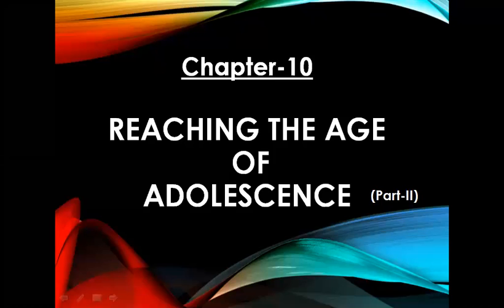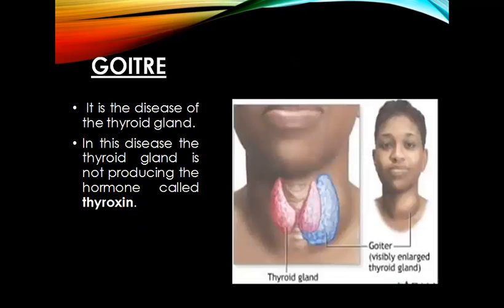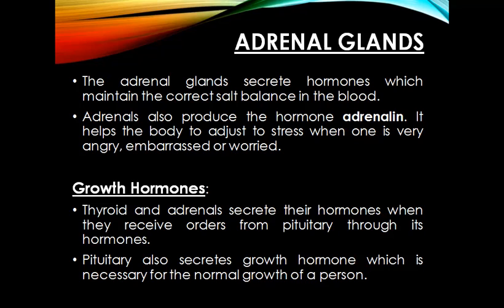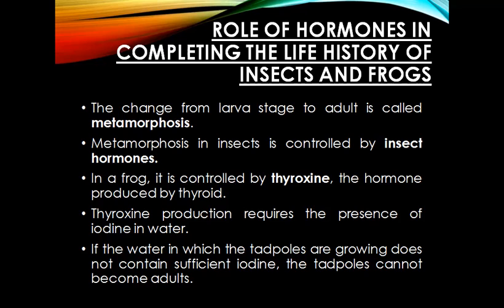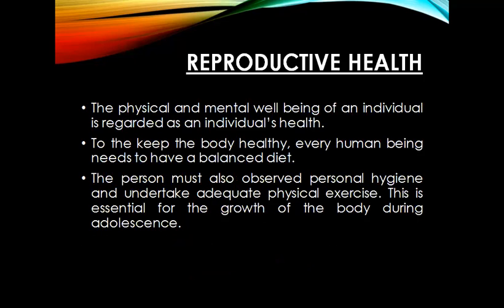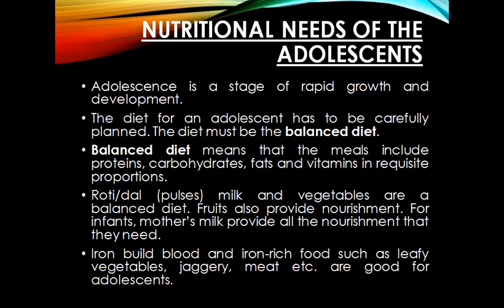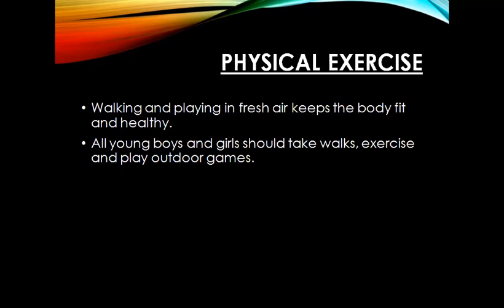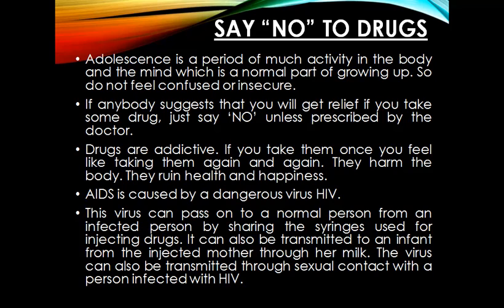Science - L_10 Reaching the age of Adolescence Part II (Class VIII)